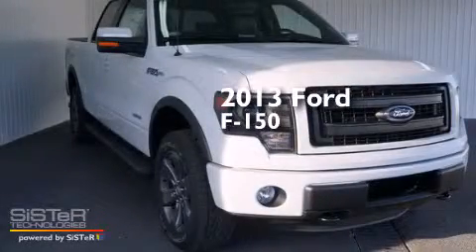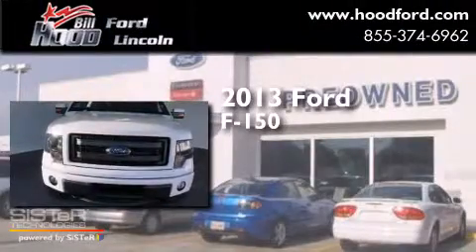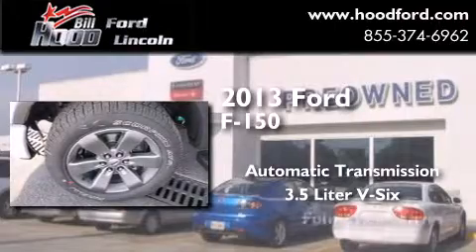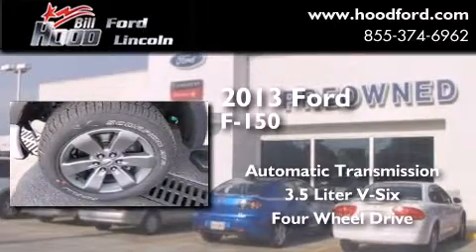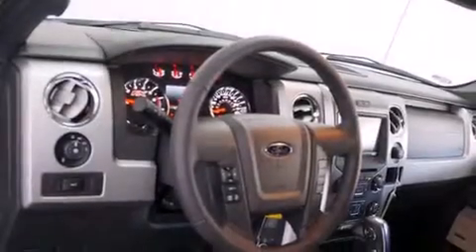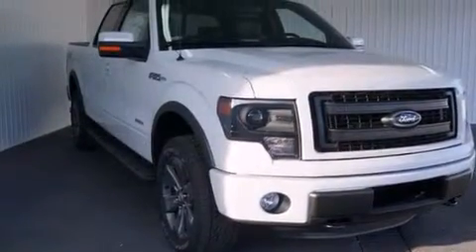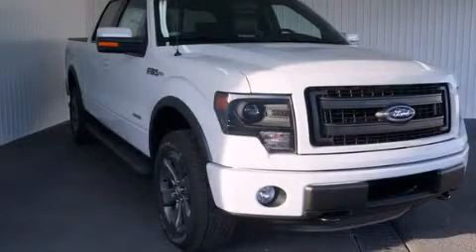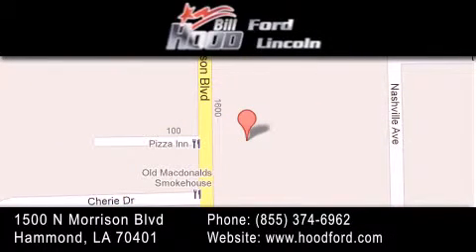2013 Ford F-150 New Orleans LA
We've been honored to serve the Hammond LA area , we promise that your experience at our dealership will exceed your expectations ! Year : 2013 Make : Ford Model : F-150 Engine : 3.5L V6 Turbo Trans . : Automatic Exterior : Oxford White Interior : Black Stock : 13958 Bill Hood Ford Lincoln 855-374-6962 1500 N. Morrison Hammond , LA 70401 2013 Ford F-150 Hammond LA